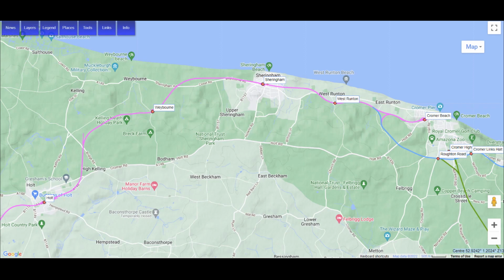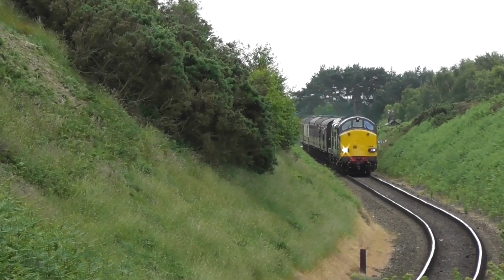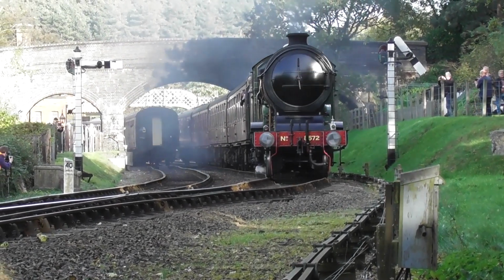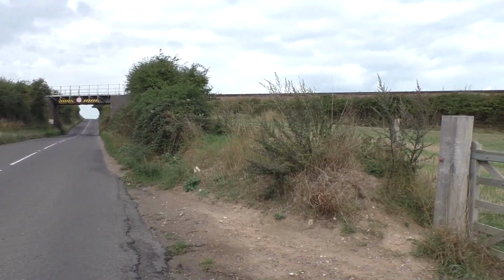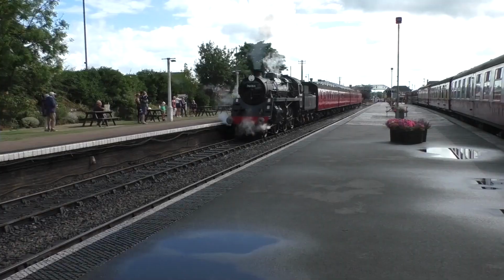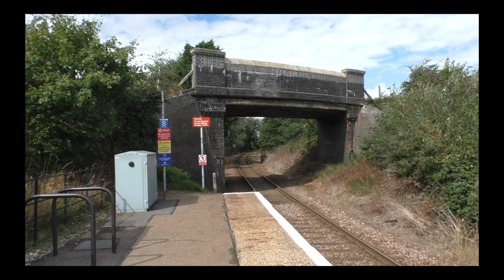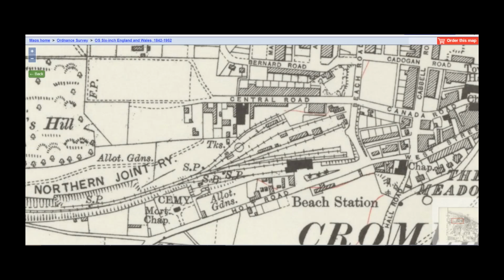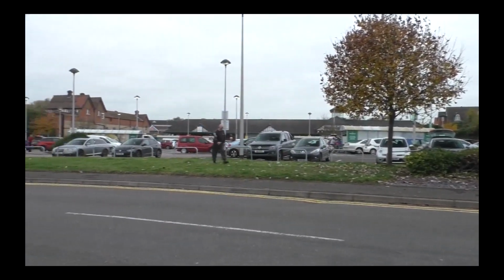M&GNJ Railway Melton Constable to Cromer Beach. Pt Holt to Cromer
Continuing a look at the old Midland & Great Northern Joint Railway from Melton Constable to Cromer Beach.
Includes the North Norfolk Railway between Holt and Sheringham and the Greater Anglia line from Sheringham to Cromer Beach.
Maps courtesy of -:  RailMaps Online
                                    Google
                                    National Library of Scotland